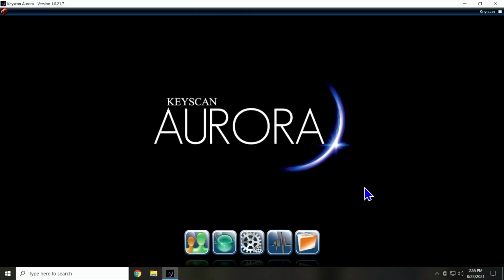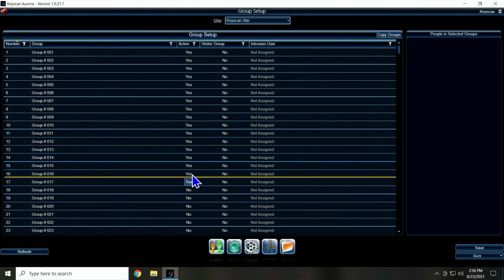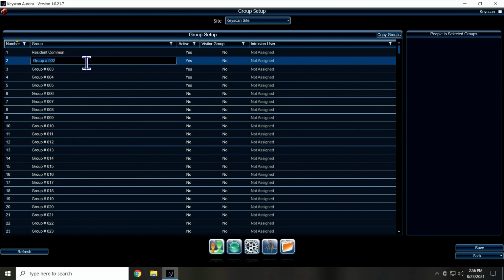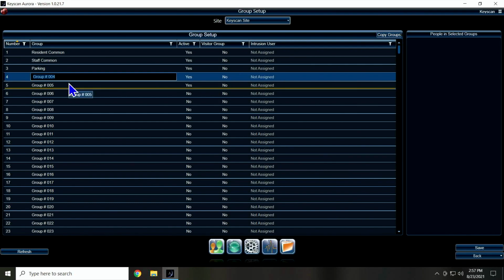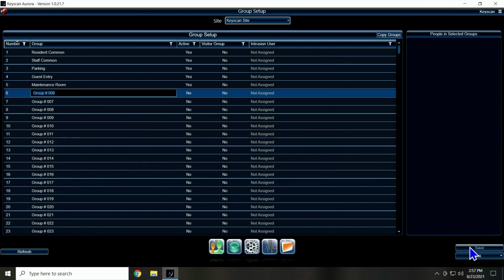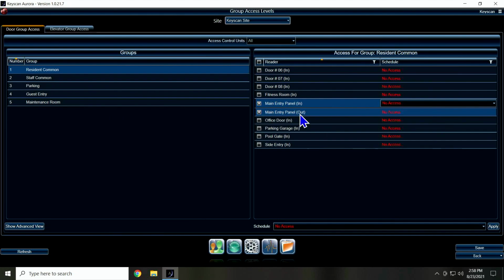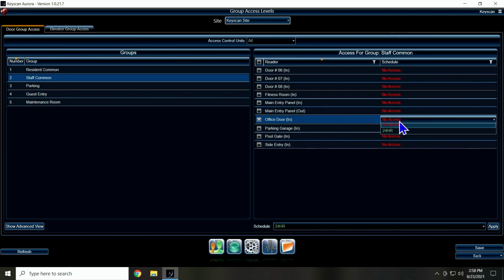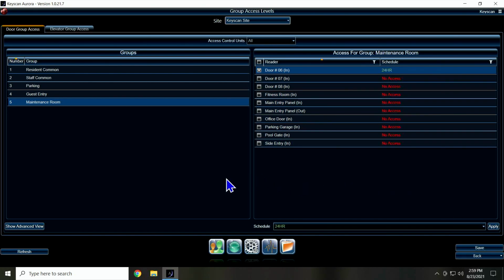Aurora - Adding Access Groups